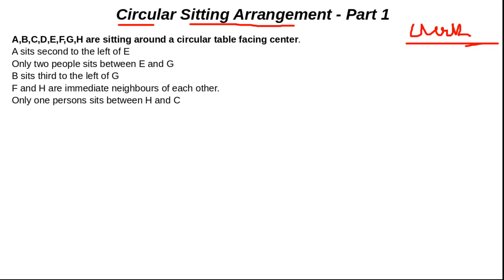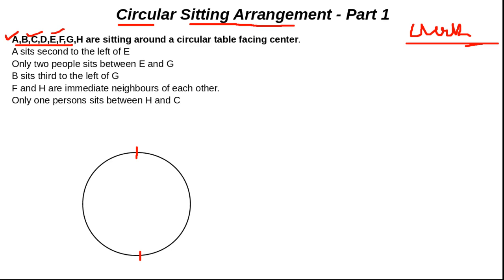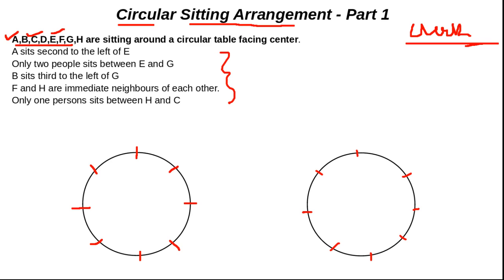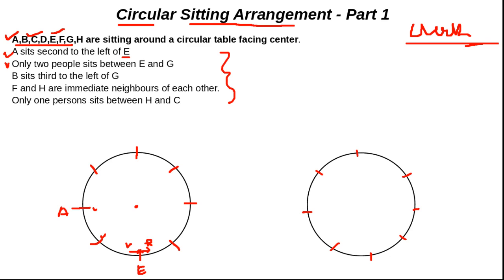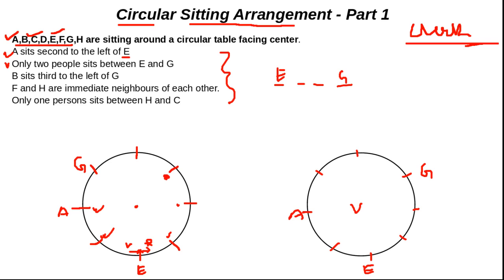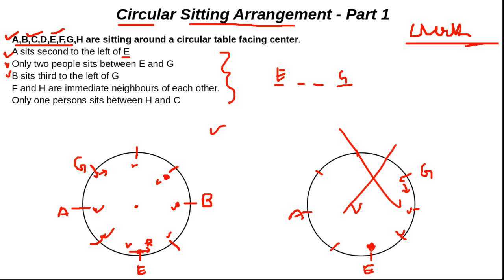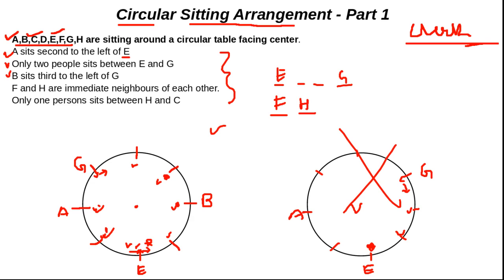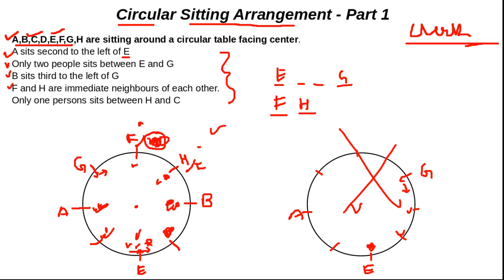01 Circular Sitting Arrangement | Useful for IBPS Clerk Prelims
Sitting Arrangement for Bank exams
Grab 5 out f 5 marks in IBPS Clerk Prelims
IBPS CLERK/PO Preparation Video